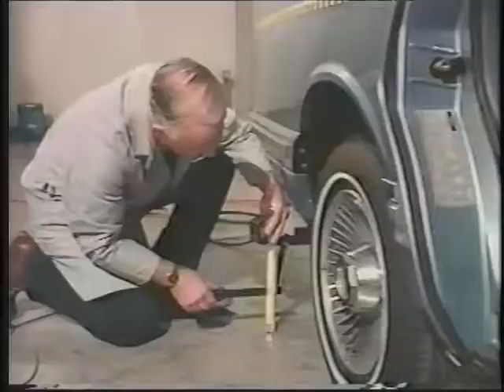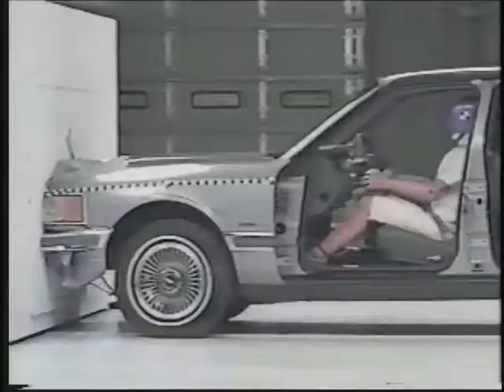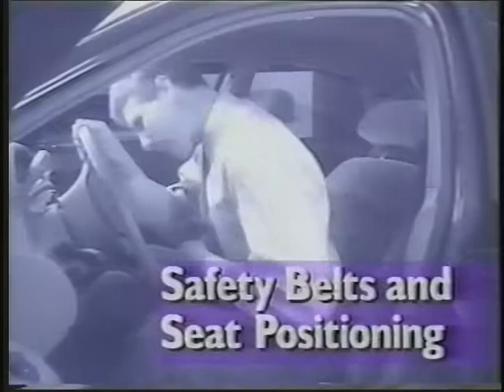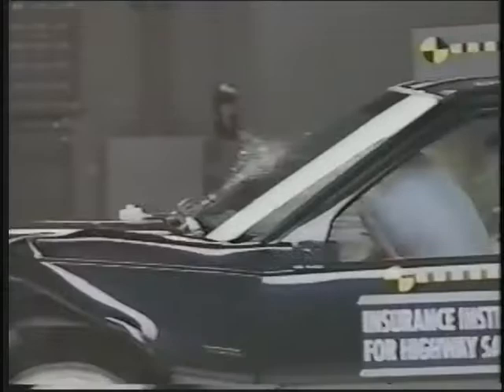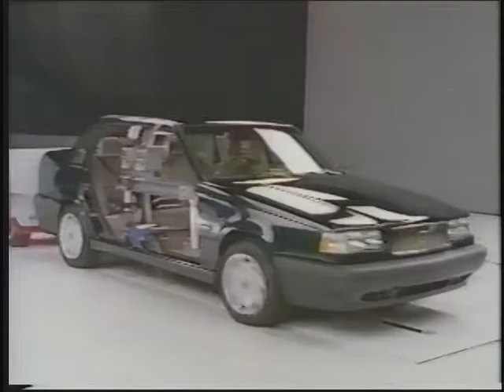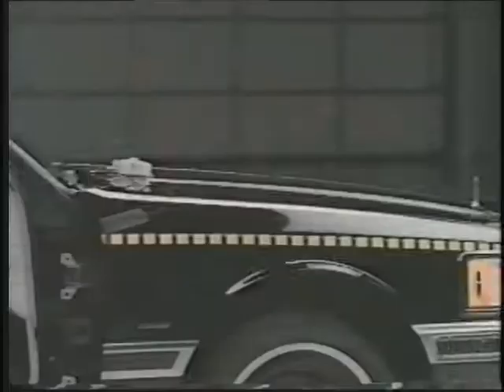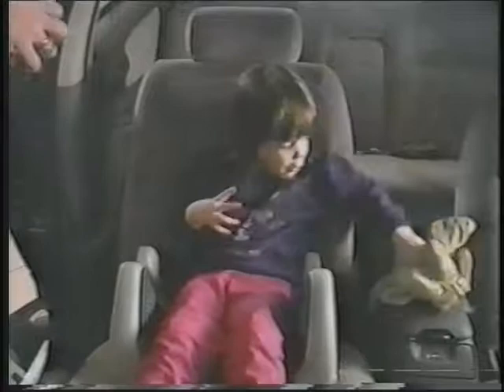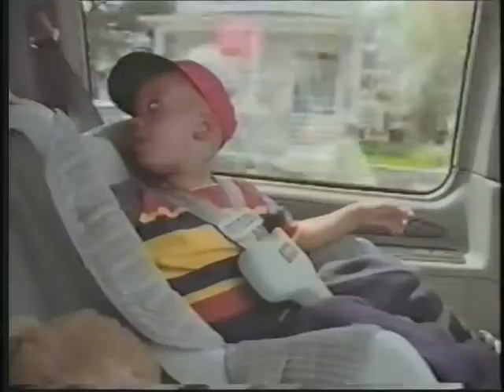Safety Belts Best Documentary